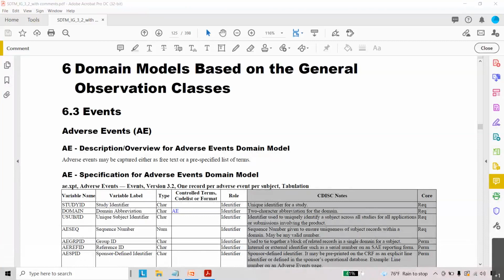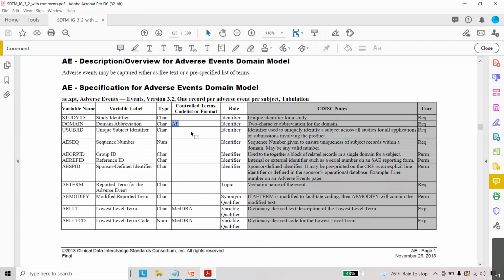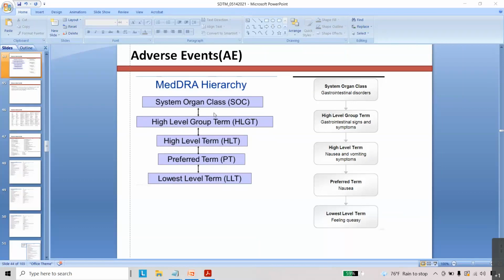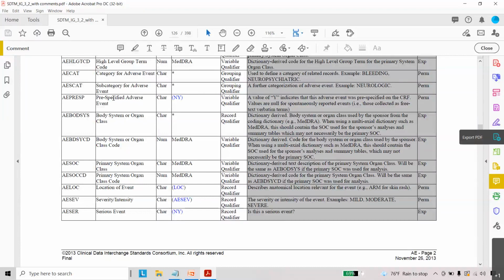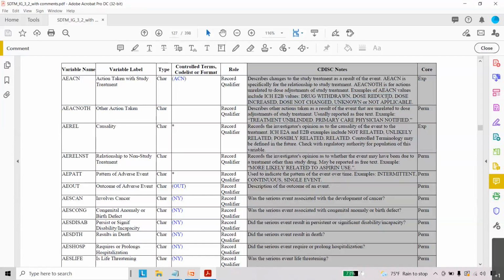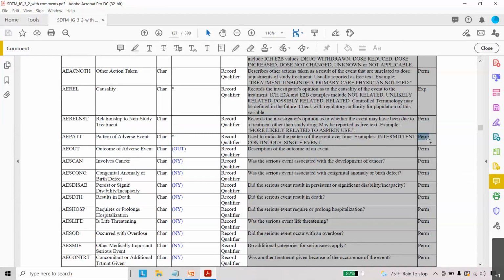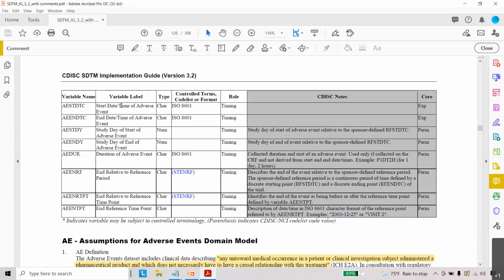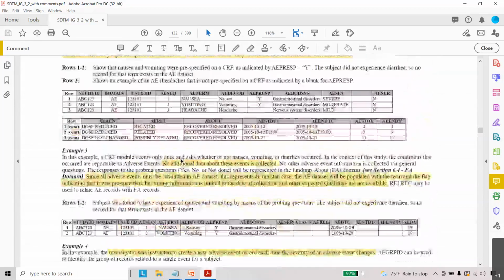AE (Adverse Events) SDTM IG 3.2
The course gives a depth knowledge of CDISC SDTM  AE (Adverse Events).